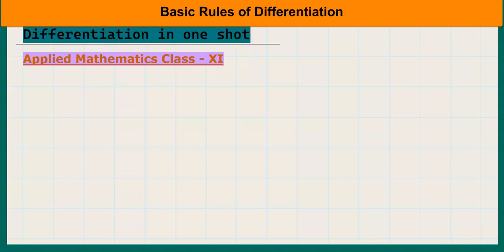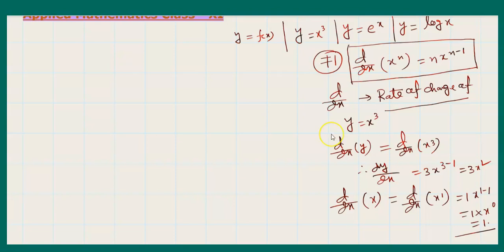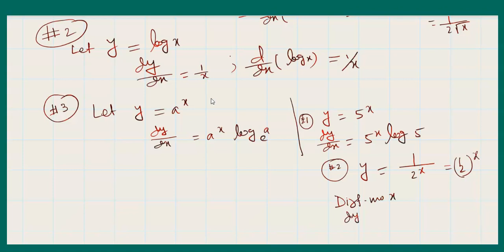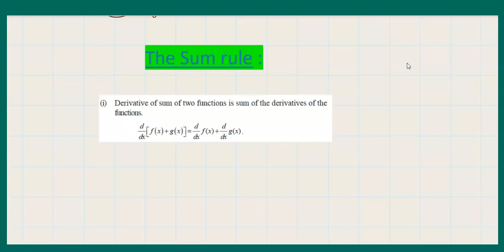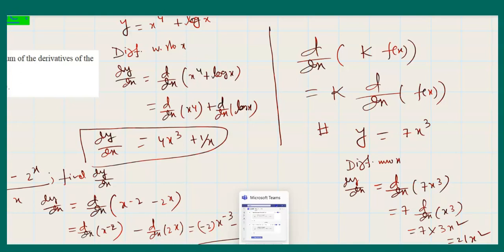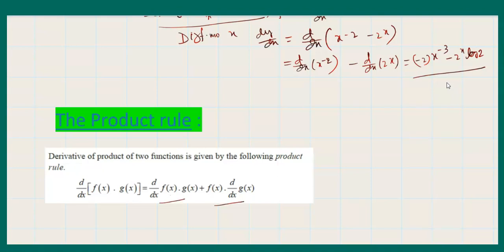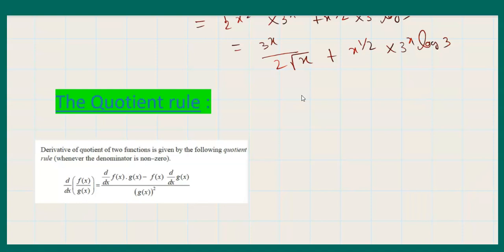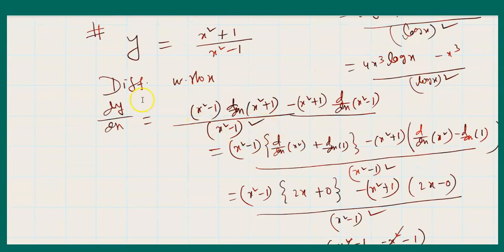Differentiation#Differentiation for Applied Maths_Class XI#Formulae application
Applied Mathematics students of Class XI will understand the use of formula to differentiate a function.